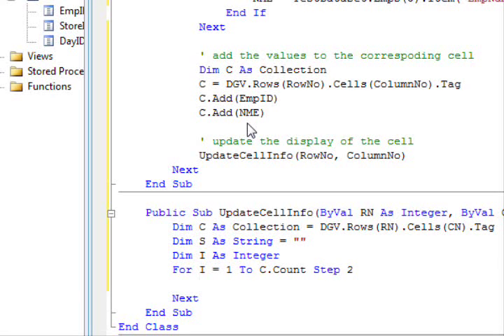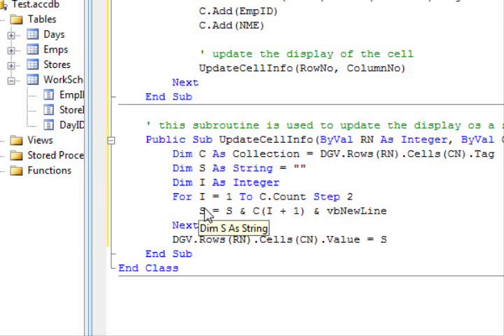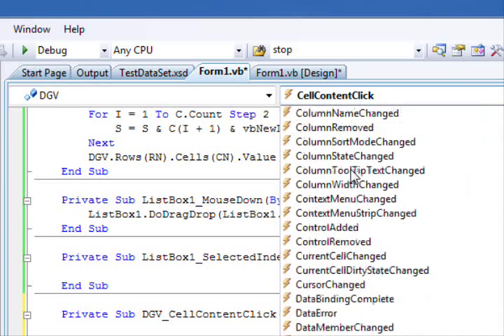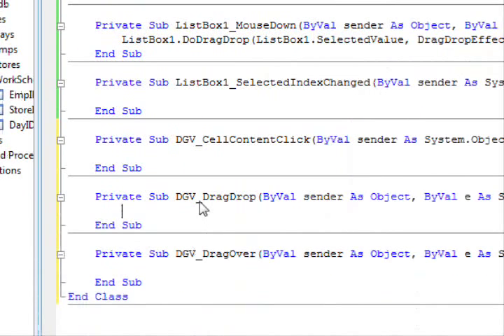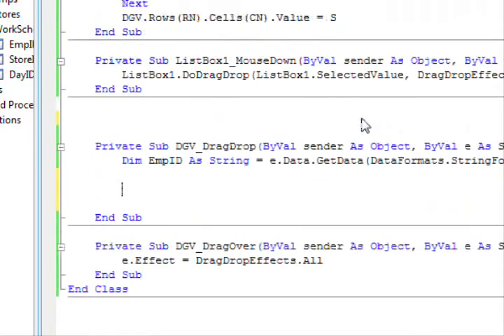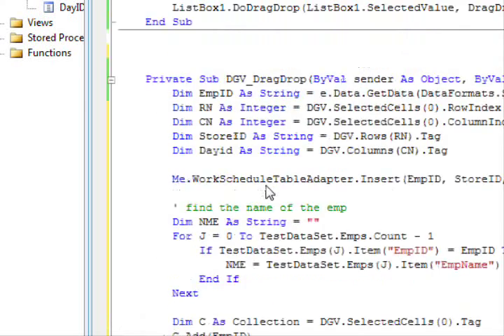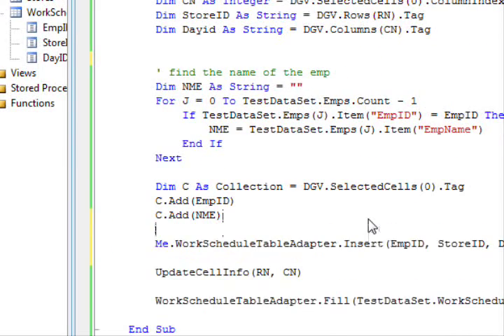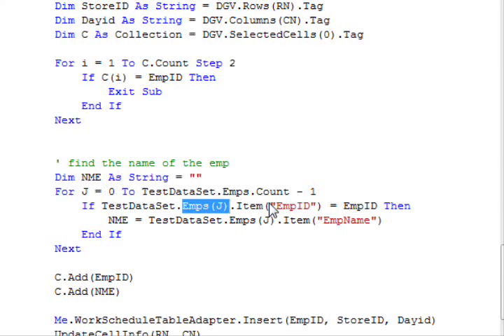Databases and VB.Net tutorial 07: Access DataTables rows and fields programmatically - Part 3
Check out

for the full video tutorial+download the source files.